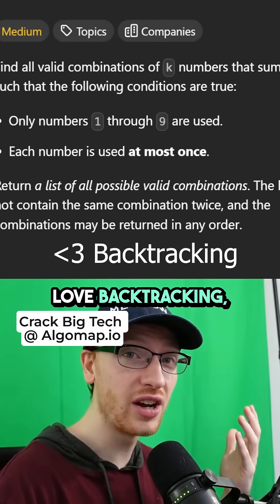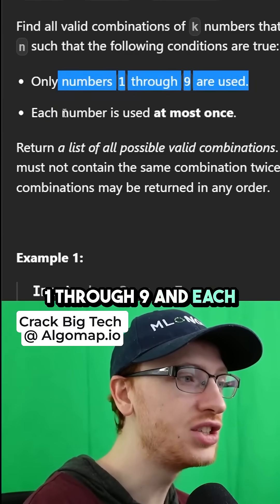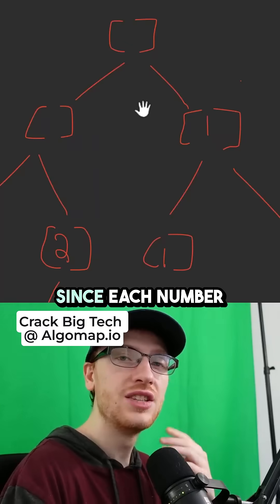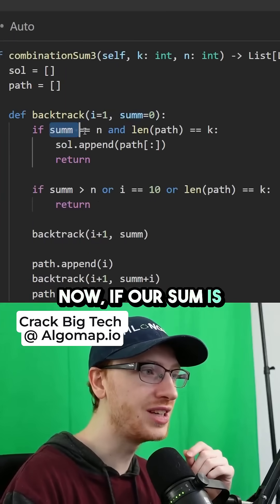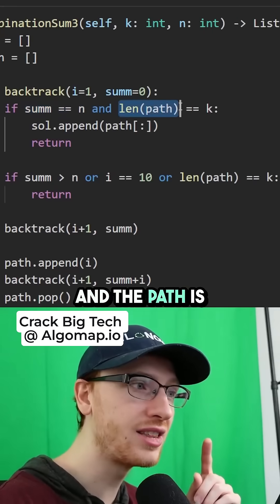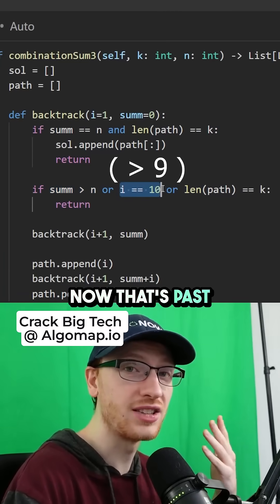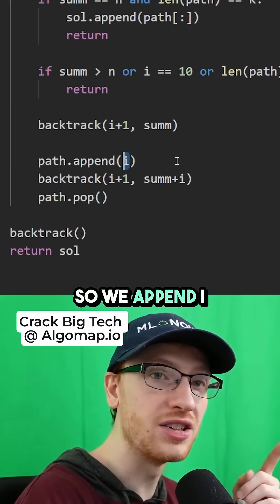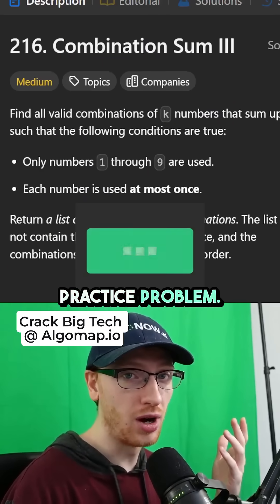Let's do some more Backtracking! Combination Sum III - Leetcode 216